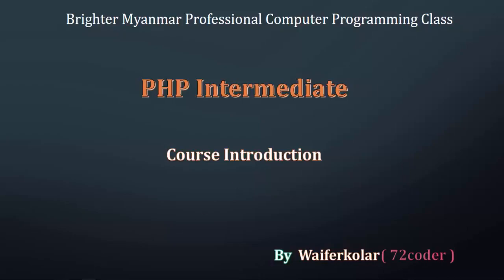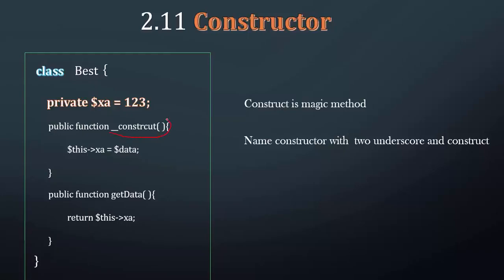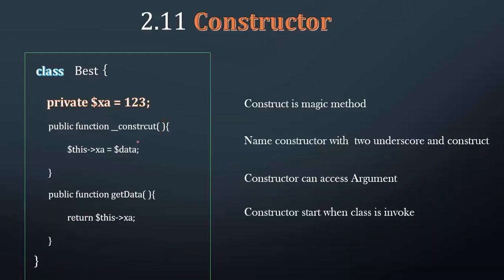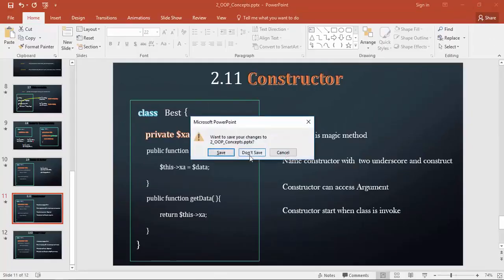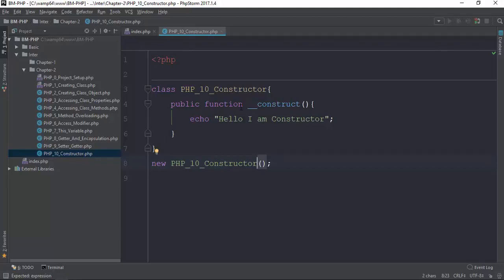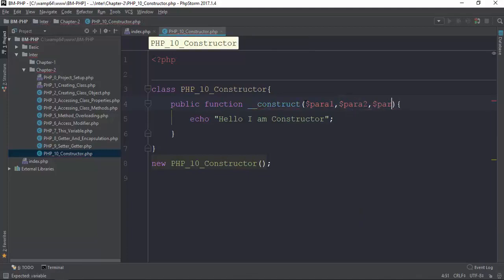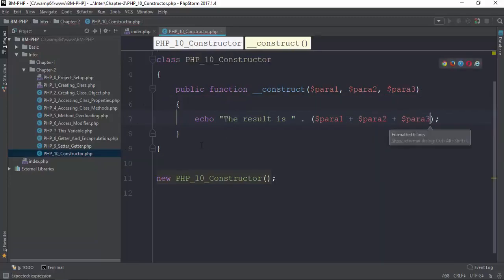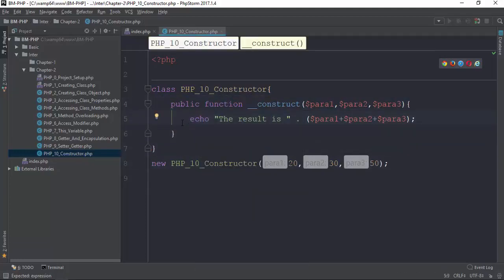014 Constructor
Front-end web developers use: JavaScript
Back-end web developers use: JavaScript, Java, Python, PHP, Ruby
Mobile developers use: Swift, Java, C#
Game developers use: C++, C#